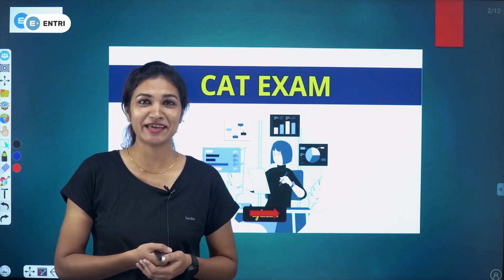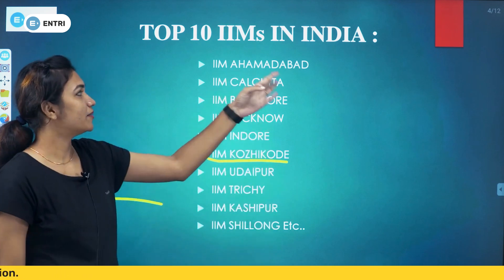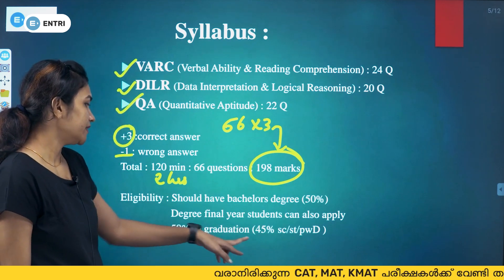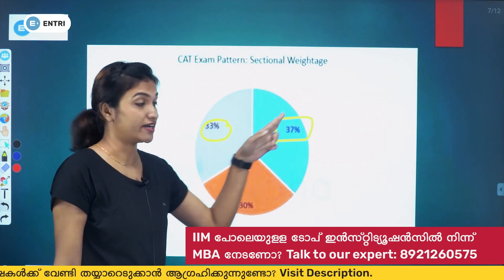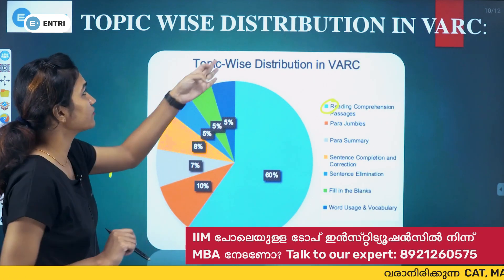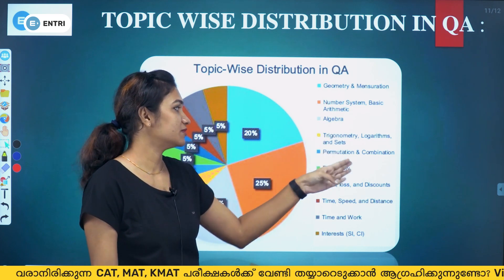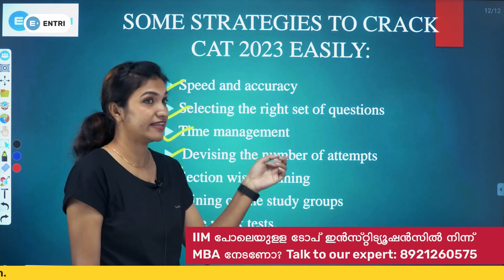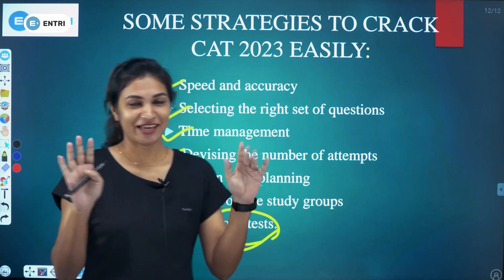MBA ചെയ്യാൻ ആഗ്രഹിക്കുന്നവർക്ക് ഏറ്റവും മികച്ച ചോയ്സ് | CAT | Ancy Miss | Entri MBA Exams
🎓 Dreaming of acing CAT, MAT, and other MBA exams? Look no further! Join us on a transformative learning experience with Entri, your go-to platform for intensive coaching, mentorship, and unparalleled exam preparation resources.

👍Want to talk to a mentor : 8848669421

🔥 Entri offers a comprehensive package designed to elevate your preparation to the next level. Our expert mentors provide personalized guidance, ensuring you have the support you need to conquer the challenges of MBA entrance exams. Say goodbye to doubts and roadblocks—our doubt clearance assistance is here to pave the way for your success.

👨‍🏫 Dive into live classes where you can interact with seasoned educators, ask questions in real-time, and engage in dynamic discussions. Can't make it to a live session? No worries! Our recorded lectures are accessible anytime, allowing you to tailor your study schedule to your convenience.

📚 Access top-notch study materials curated by industry experts, offering a blend of theory and practical insights. We understand the importance of mock exams in preparing for the real deal—Entri provides a series of mock exams designed to simulate exam conditions and fine-tune your skills for peak performance.

📝 Elevate your note-taking game with the best-in-industry notes that condense complex concepts into easy-to-understand formats. Entri ensures you're equipped with the knowledge and strategies needed to tackle even the trickiest exam questions.

🌐 Ready to embark on your MBA journey with confidence? Entri is your trusted companion, dedicated to providing the tools and resources essential for success. Don't just prepare, prepare smartly with Entri!

🚀 Click play now and unlock a world of opportunities. Let's turn your aspirations into achievements together! 🌟✨